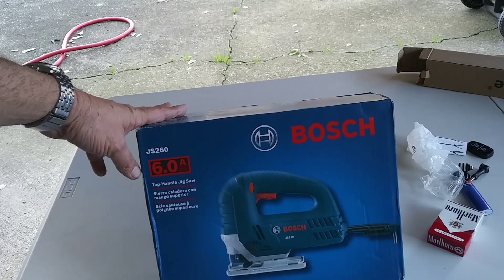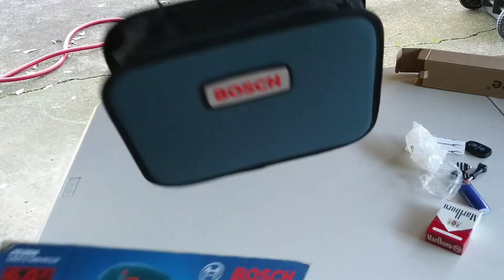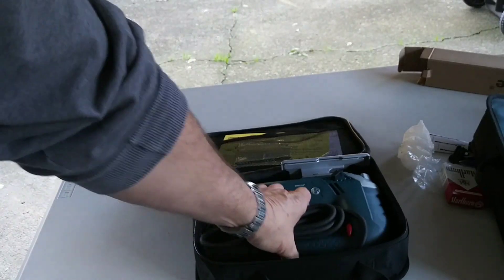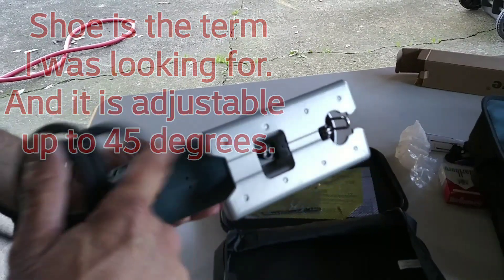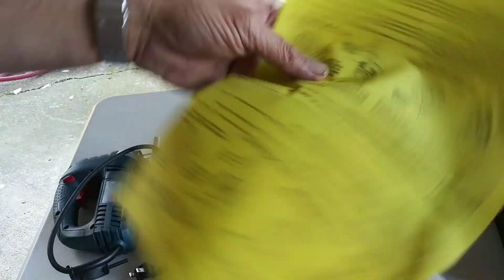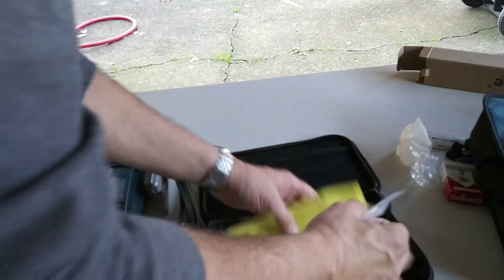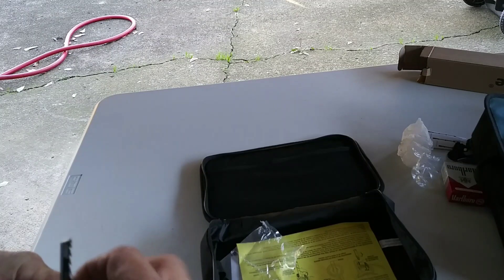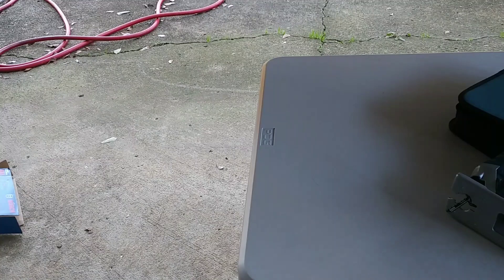Bosch JS260 Jigsaw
Unboxing and quick look at the Bosch JS260 Jigsaw.

From Bosch:

The Bosch JS260 Top-Handle Jig Saw provides a sturdy footplate for accuracy in the cut, as well as a 6.0 Amp motor and variable-speed control. The sturdy motor produces up to 3,100 strokes per minute, with a 3/4 In. stroke length. The variable-speed dial controls the maximum speed, while the accelerator trigger regulates the operating speed. This jig saw is engineered with a low-vibration plunging design for cutting accuracy and smooth operation. It has a large heavy-gauge steel footplate. The JS260's multidirectional blade clamp delivers the superior grip of T-shank blades (but it does not accept U-shank blades). The toolless T-shank blade-change system makes blade insertion and removal quick. The tool has an always-on dust blower for max cut-line visibility and an ambidextrous lock-on button.

Includes

(1) Jig Saw Blade

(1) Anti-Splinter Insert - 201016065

(1) Bevel Wrench

(1) Carrying Bag